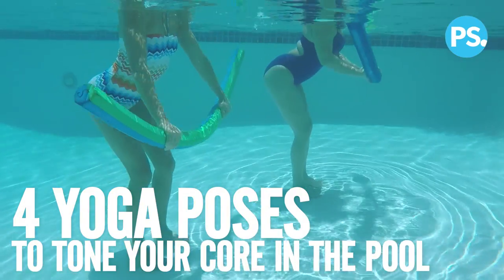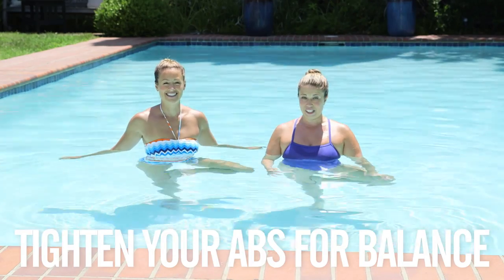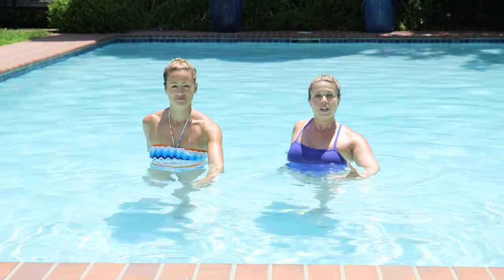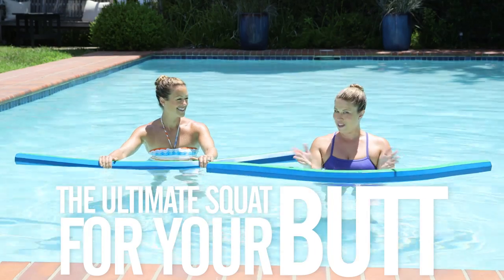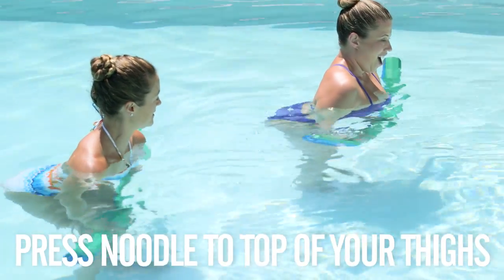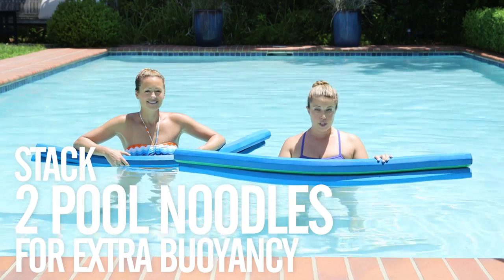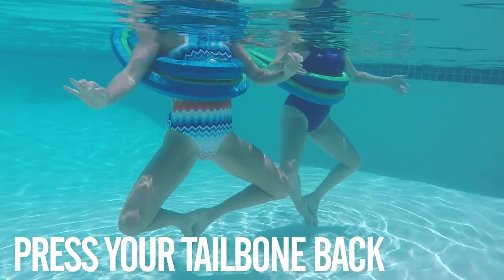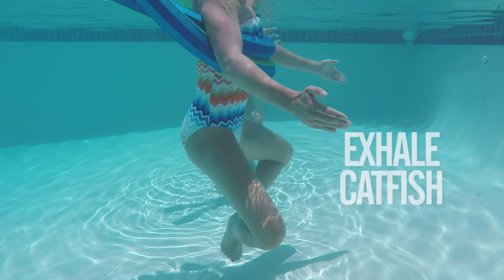4 Water Yoga Poses For a Tight Core | Class FitSugar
Four water yoga poses to tighten your core and improve your balance.